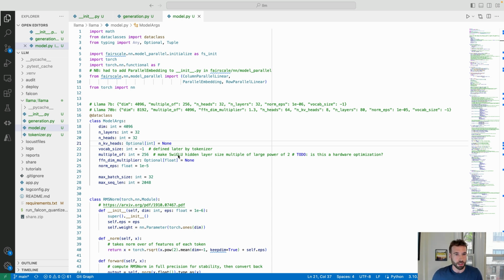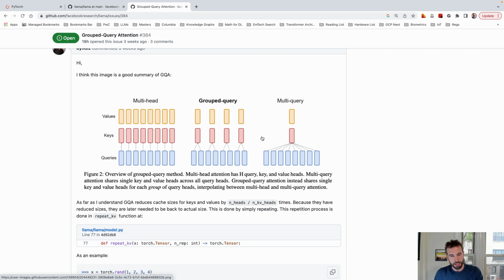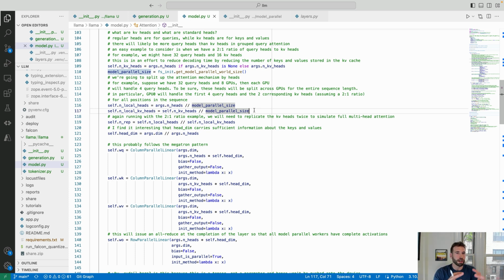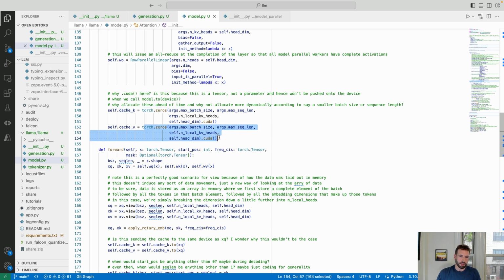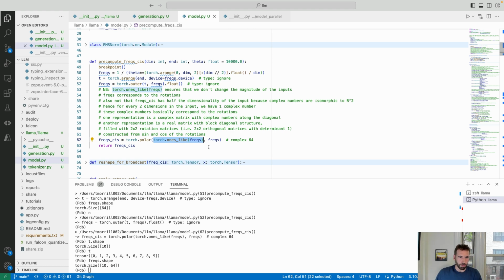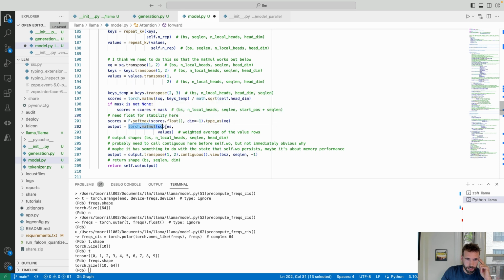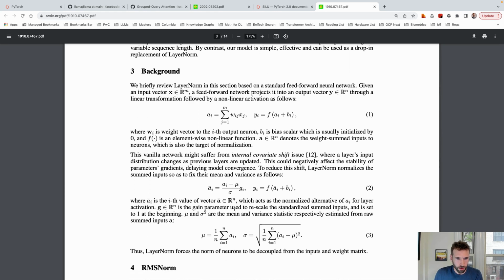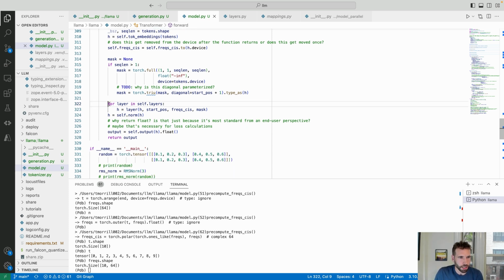Llama 2 Model Code Walkthrough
This code walks through the transformer architecture code for Llama 2.

This video covers some details people might be interested in such as model parallelism, gated query attention (GQA), and rotary positional embeddings (RoPE).